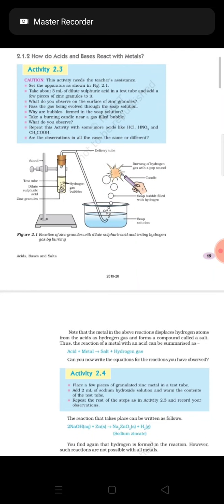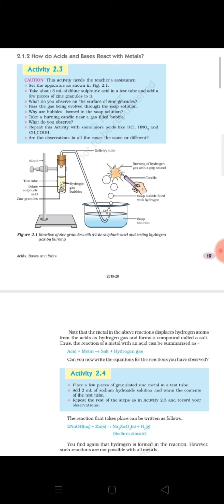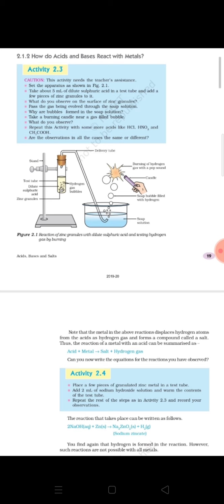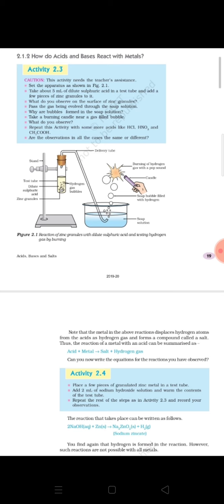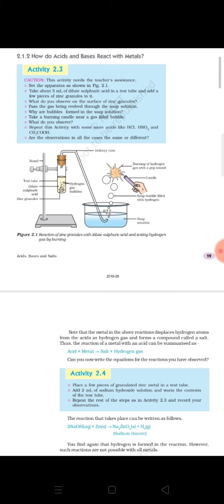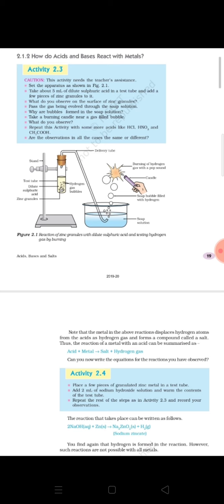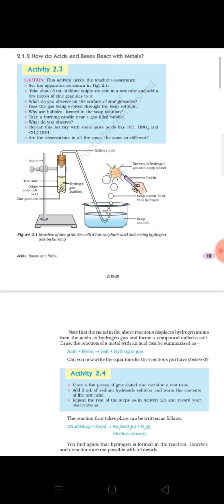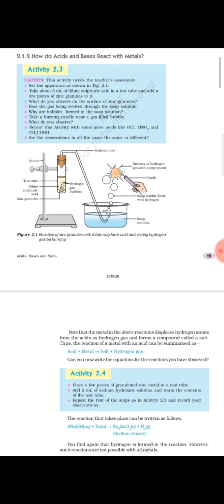How do Acids and Bases React with Metals?